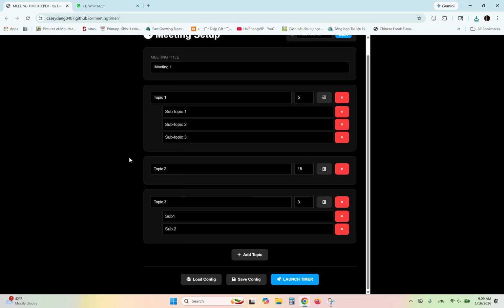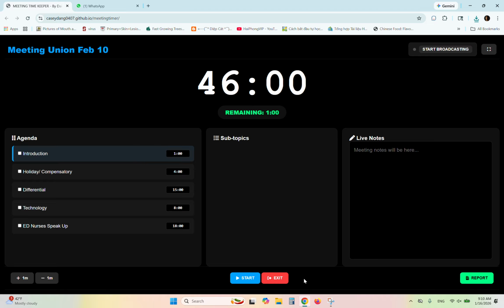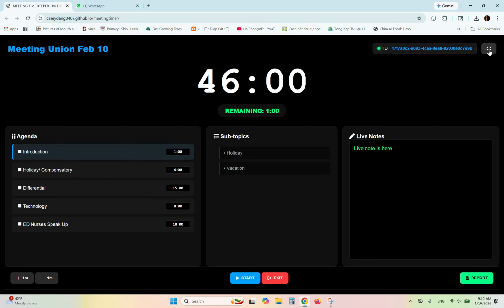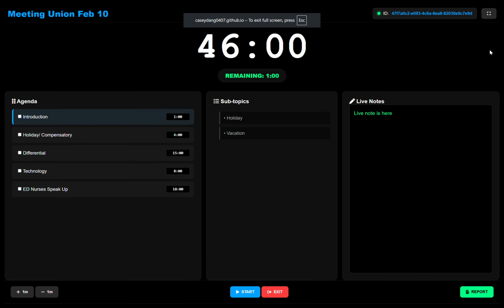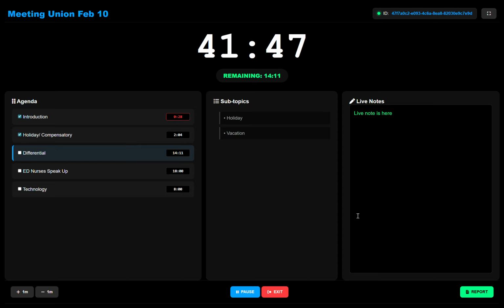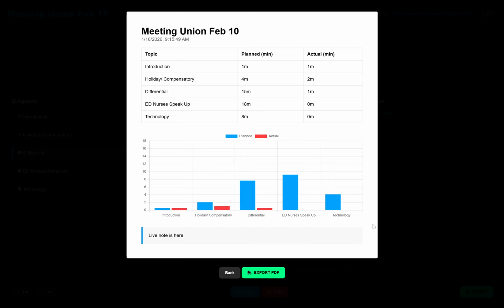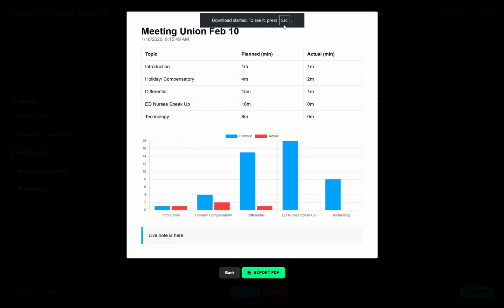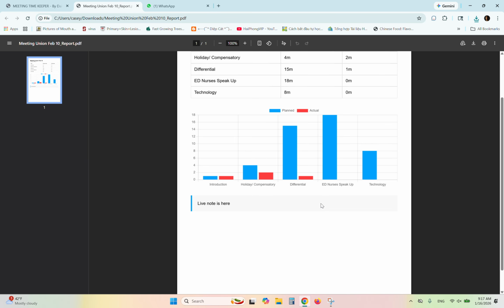Meeting Timer Tutorial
Meeting Timer Tutorial - Designed by Dai Dang